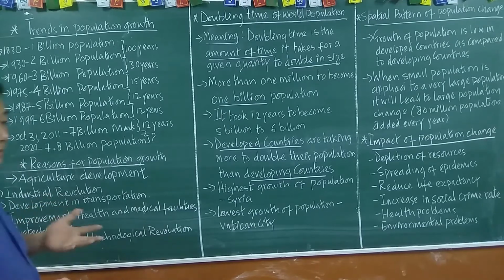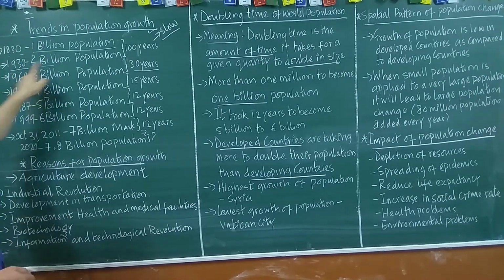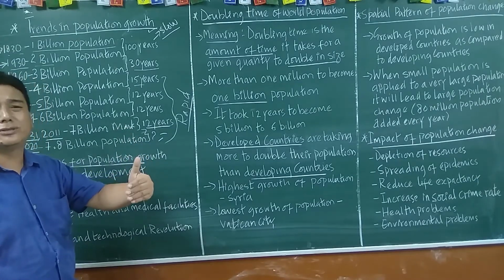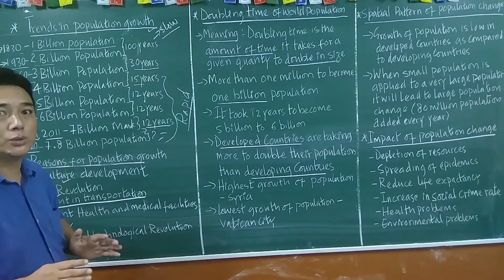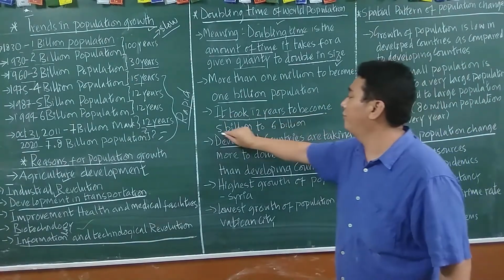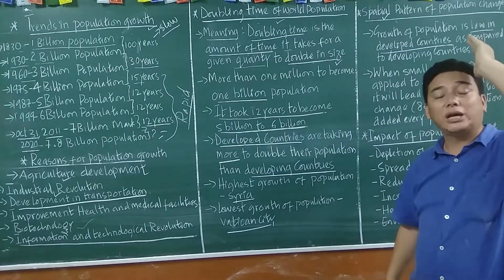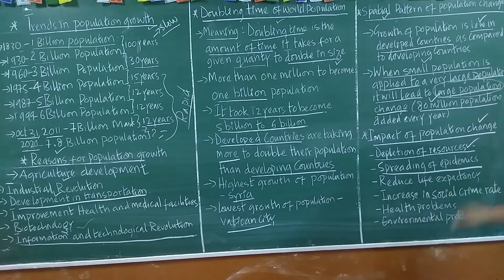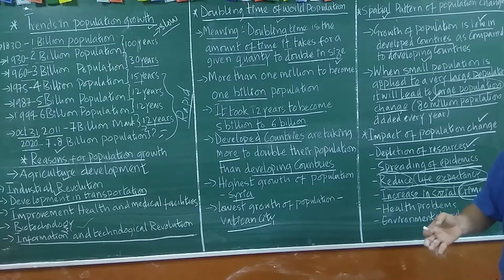Class 12 Geography Chapter 2 The World Population Distribution Density And Growth Part 3